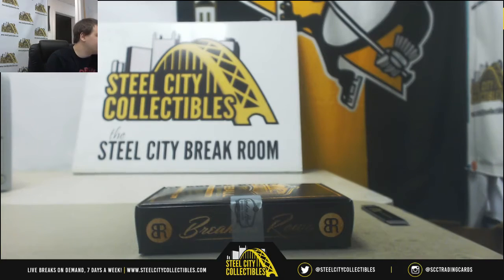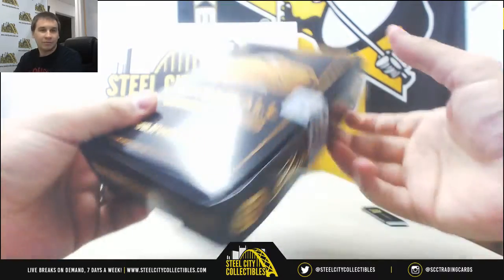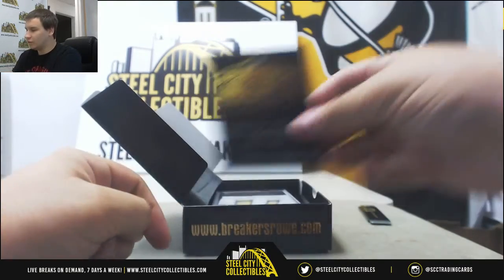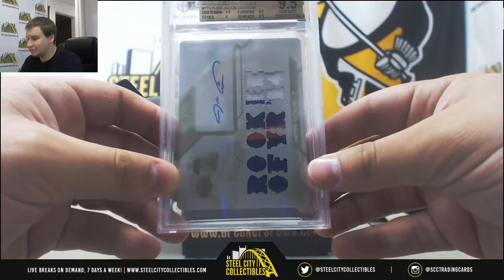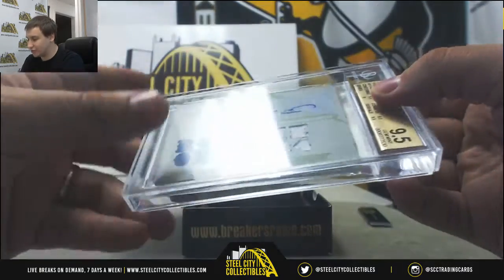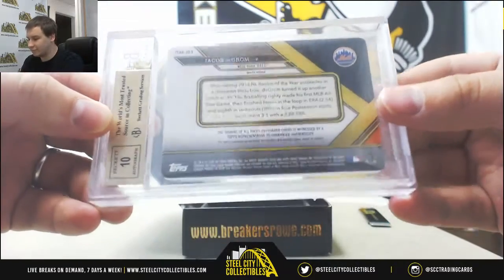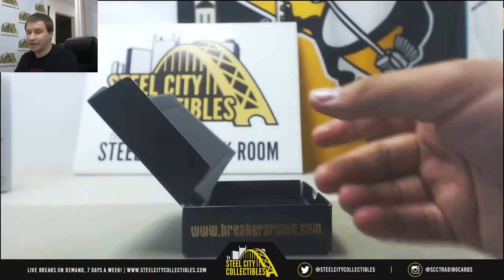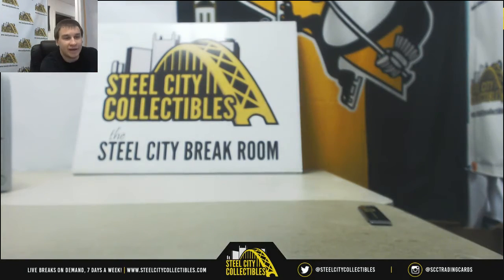Justin-(1) 2017 Breakers Rowe BB Live Break